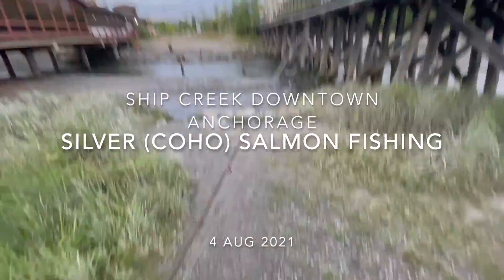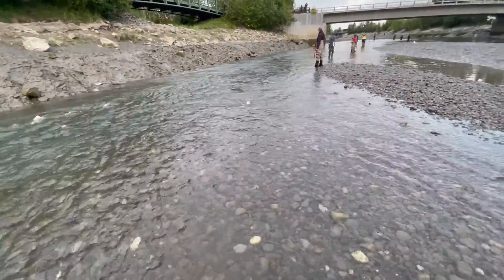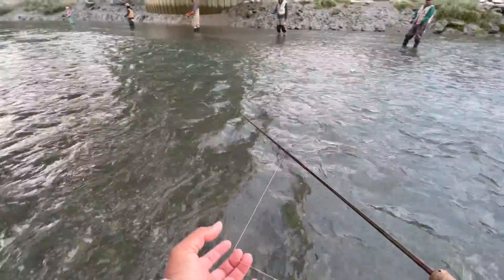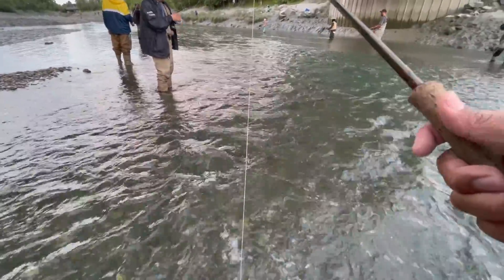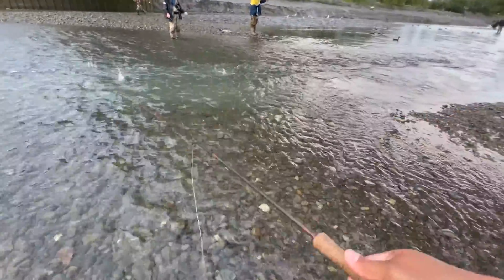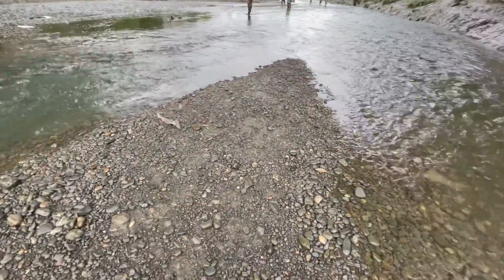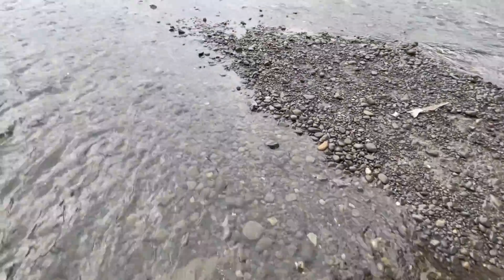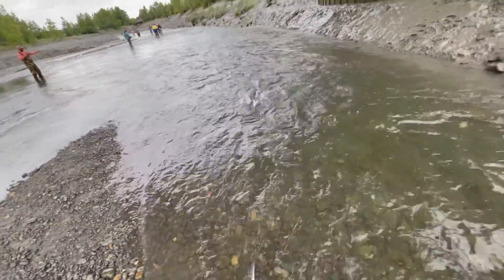Ship Creek 4 Aug 2021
Downtown Anchorage in Ship Creek for Coho "Silver" Salmon.
If you are wondering I am using my iPhone 12 to record my video and changed the settings to 4k.
Description of what I am using below.
- 9' 8wt Cabela's Three Fork Fly Rod combo (discontinued)
- 30lb mono line
- size 3 hook and 4 hooks on mooching rig (hand tied) with a bead unfixed to the line